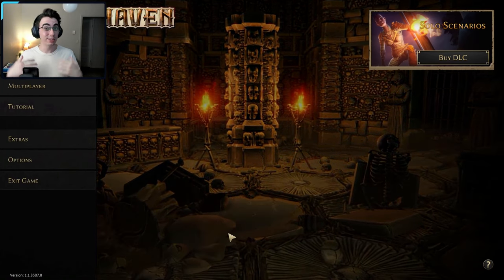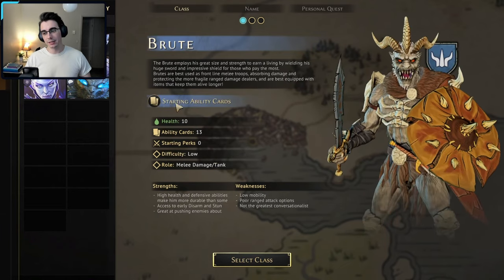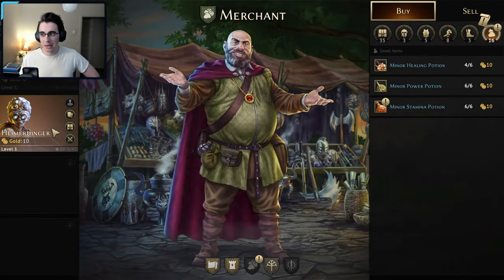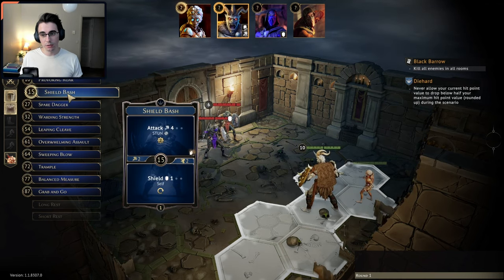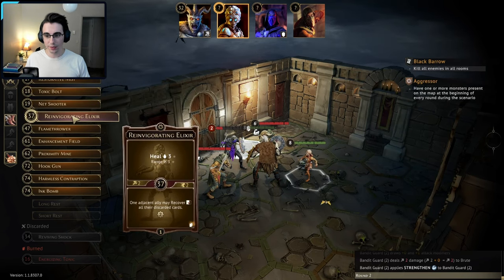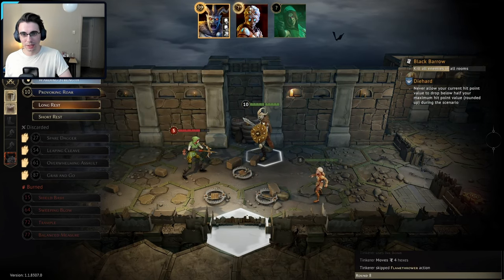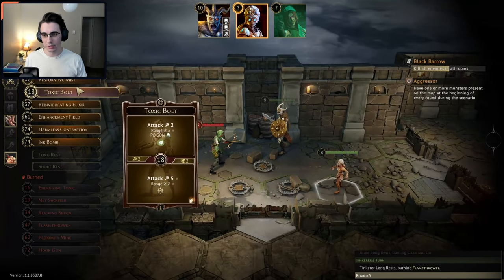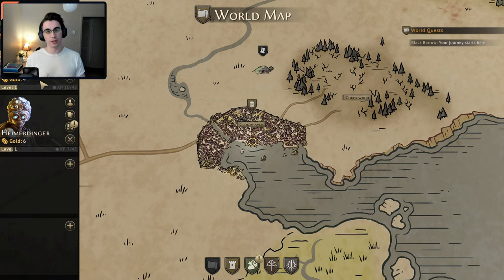A beginner's adventure! Gloomhaven [Solo Playthrough]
Giving the original Gloomhaven a try with Steam's digital version! The game can't be that hard right?
0:00 Intro
1:40 Game Setup
4:40 Character Creation
13:20 City Encounter
19:20 Black Barrow
49:57 Final Thoughts
54:19 Outro